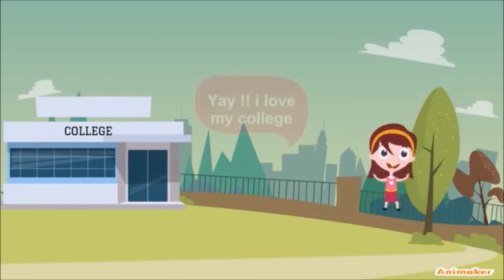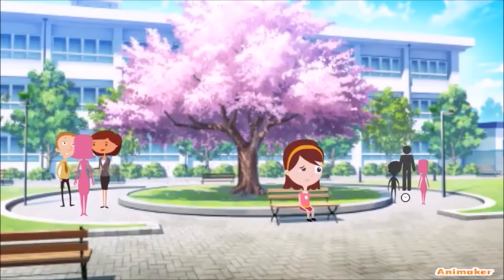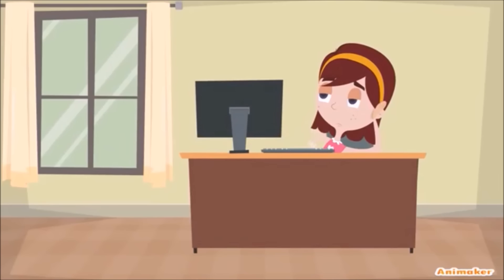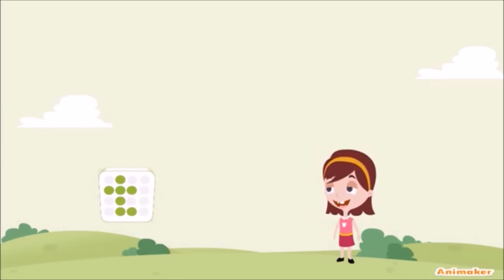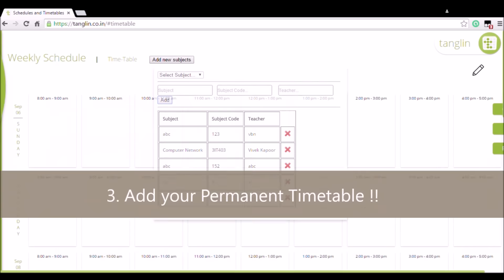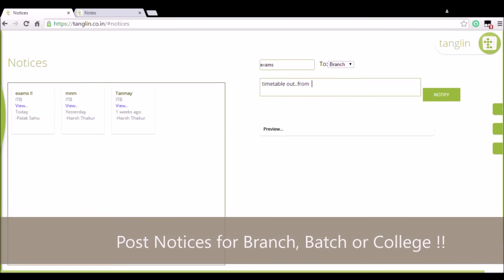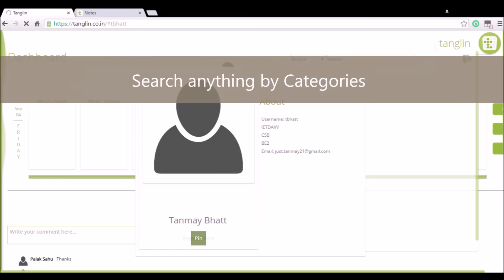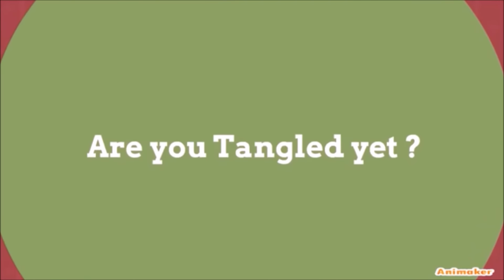Tanglin - Official Trailer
Tanglin provides students a platform to get, change and modify college schedule at one click and share it with your class mates. Moreover, in tanglin students as well as teachers can share their notes, notices and assignments with each other. Student registered on Tanglin will get notification of every updation done by their college buddies. It is available at various devices such as PCs and smart phones.

Got something to tell to your college buddies?
 Tanglin does it for you like a piece of cake!